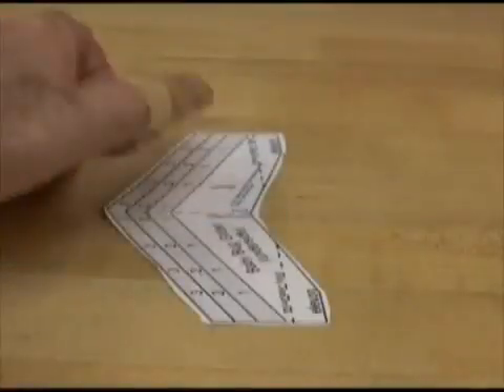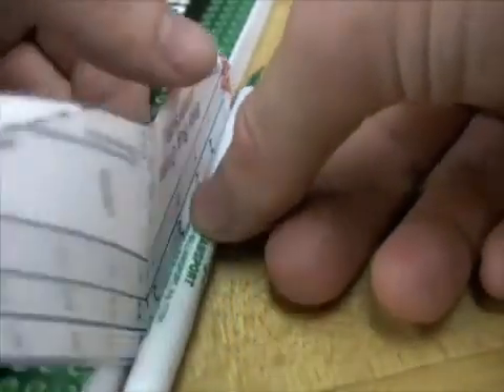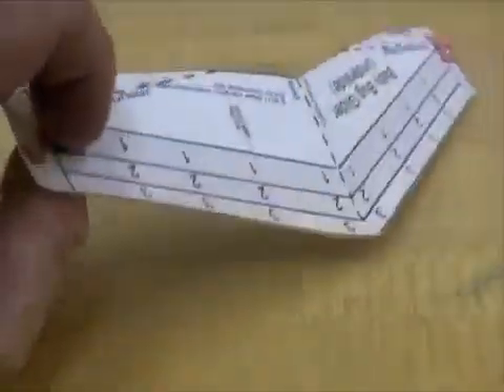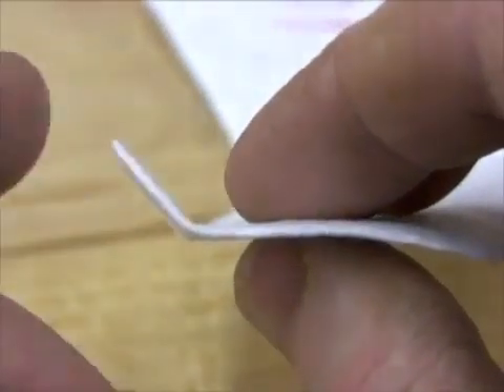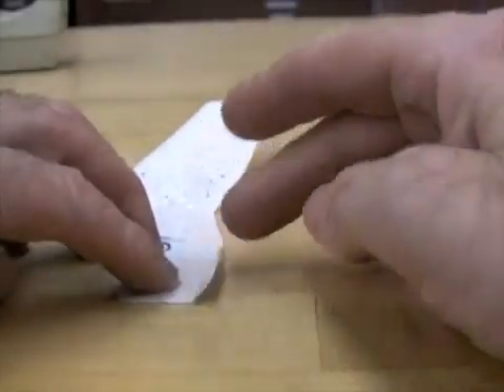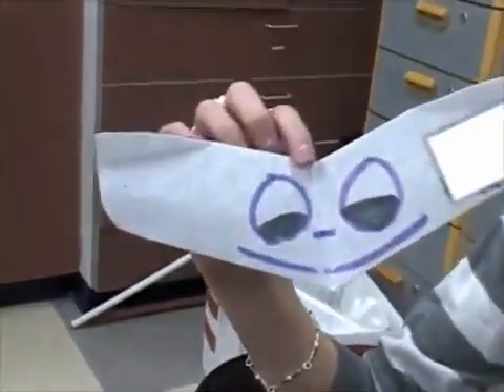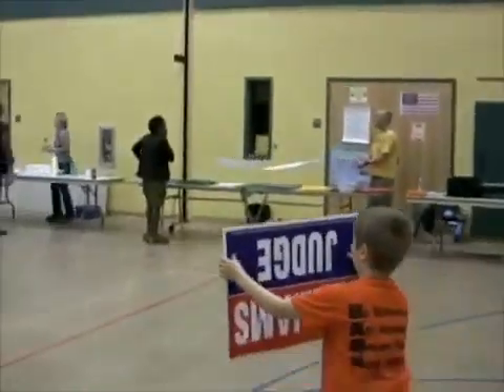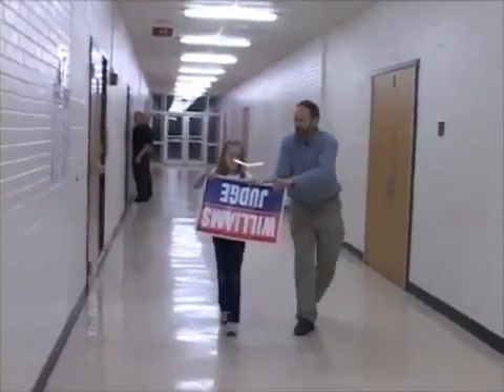DiendanSoHoa.com - Làm máy bay giấy không rơi với thủ thuật khí động học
Làm máy bay giấy không rơi với thủ thuật khí động học